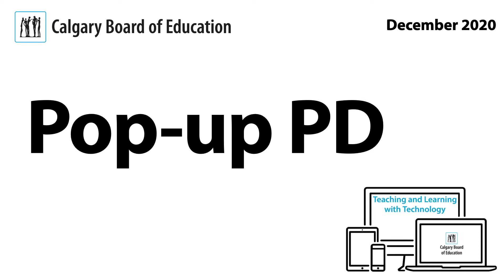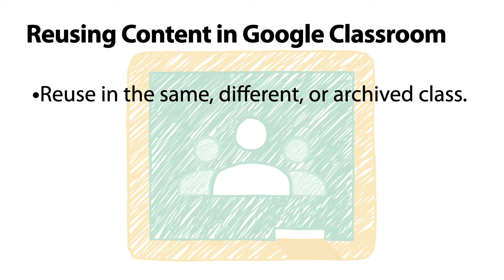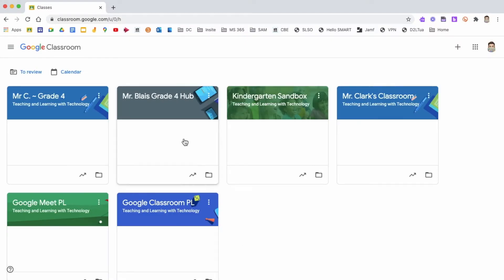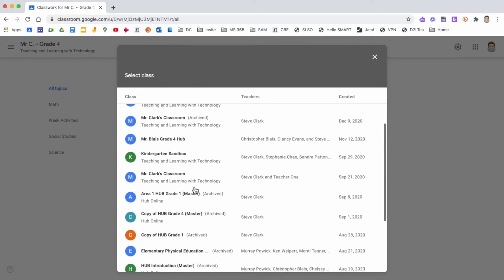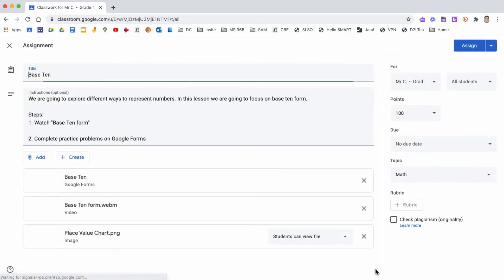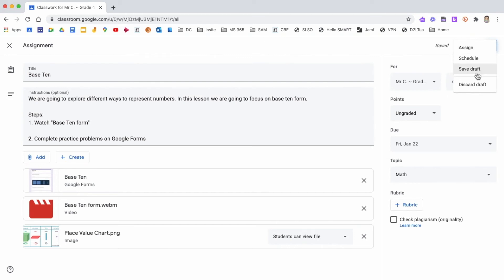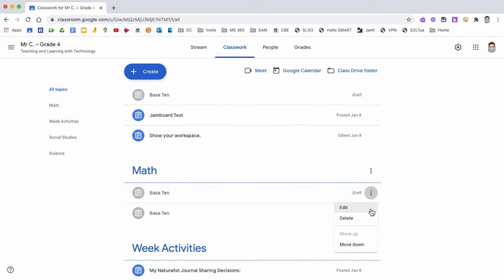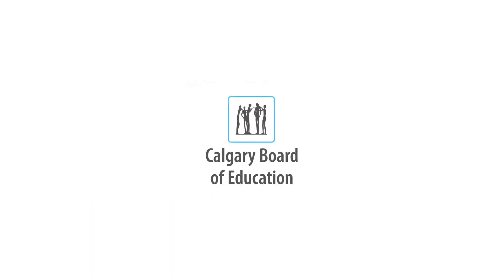Pop-Up PD | Reusing Content in Google Classroom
This Pop-Up PD focuses on the Reuse Post feature in Google Classroom and specifically looks at reusing an assignment that was previously used in another class.